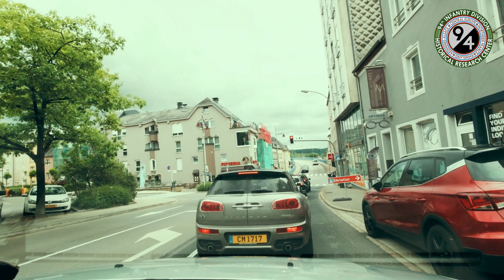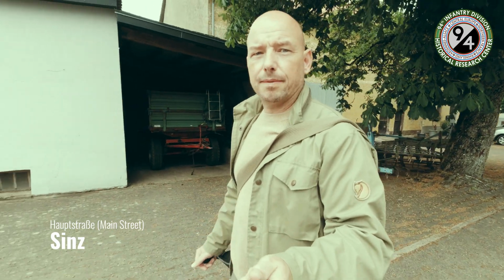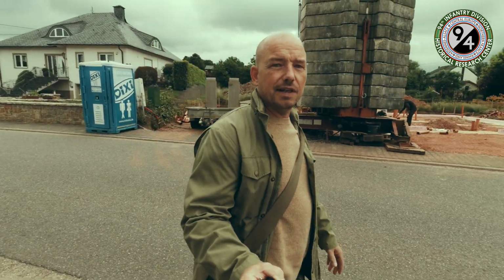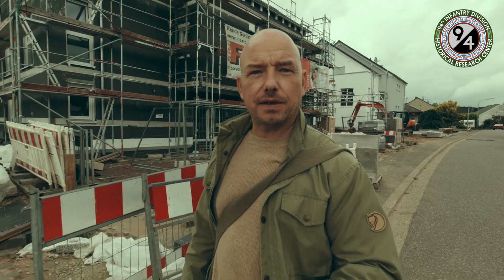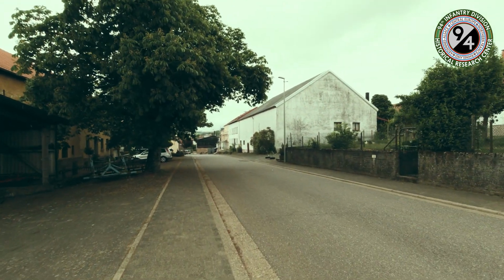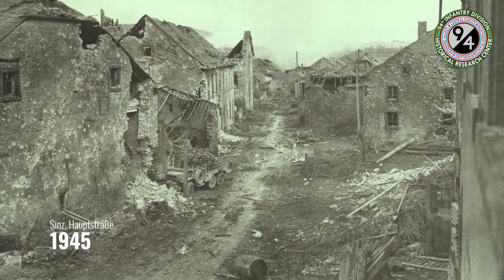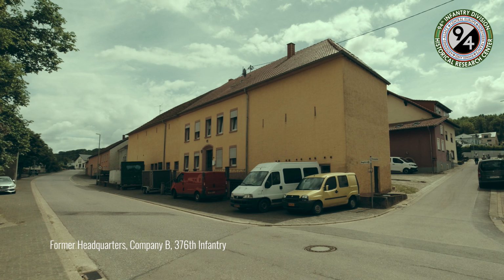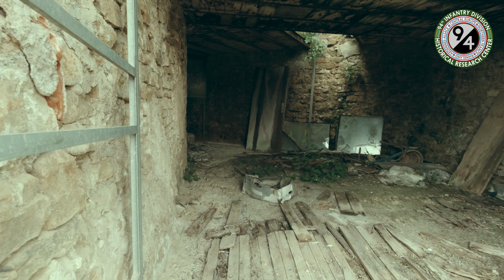Memorial Day Weekend 2022 | Chapter 2 | Sinz: at the Heart of the Triangle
In the second ten-minute chapter of my Memorial Day Weekend documentary series totaling 9 episodes, I arrive in Sinz and I am stunned by what I find after not seeing the town for two years. It has radically changed. I do some 'then-and-now' comparisons and visit the former headquarters for companies A and B, 376th Infantry. If you want to support the Memorial Day 2023 fundraiser, go